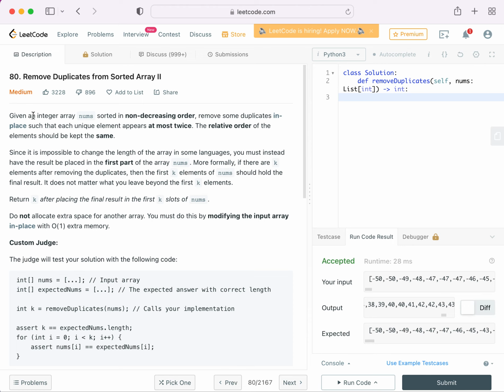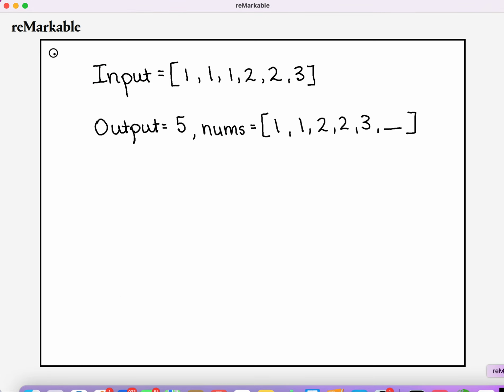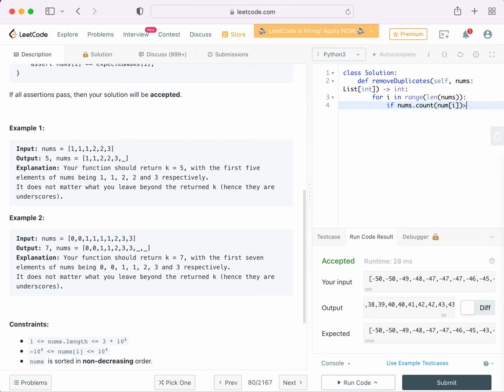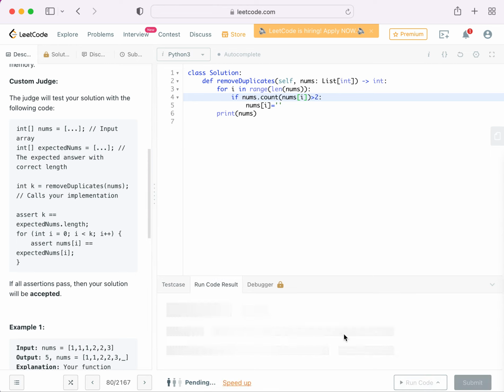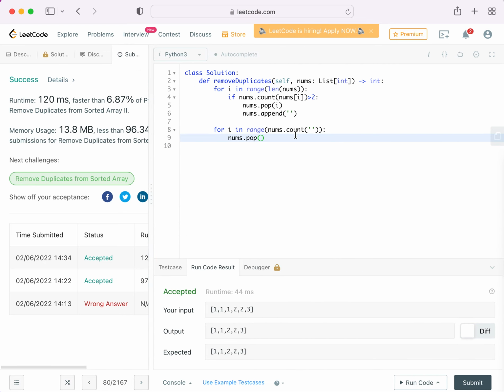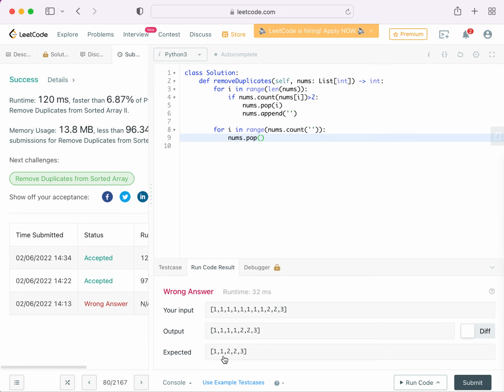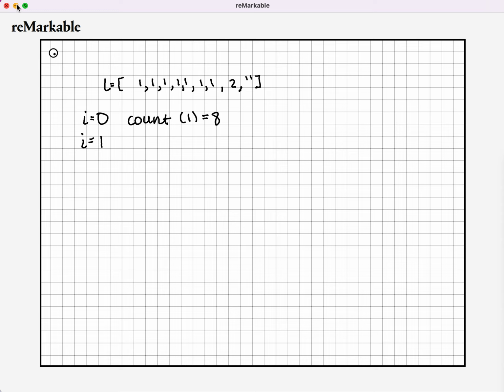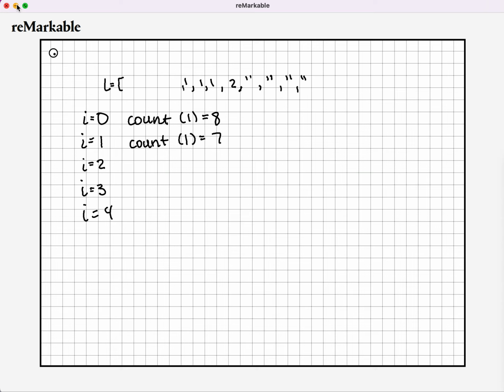Removing Duplicates from Sorted Array II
This question is from LeetCode (#80). LeetCode is great and you should totally check it out for practice!